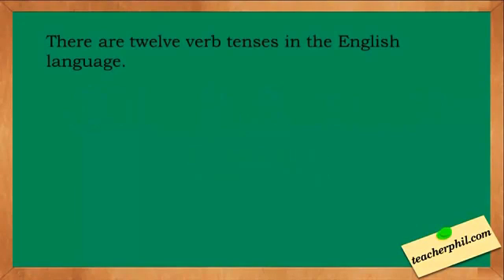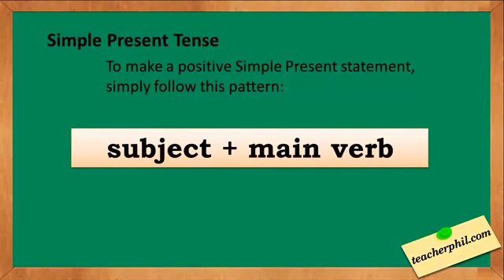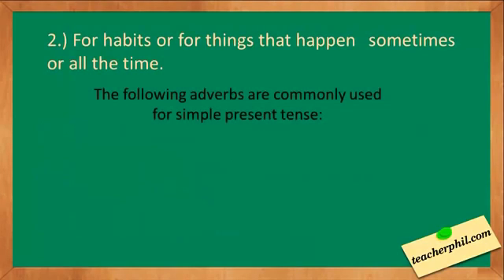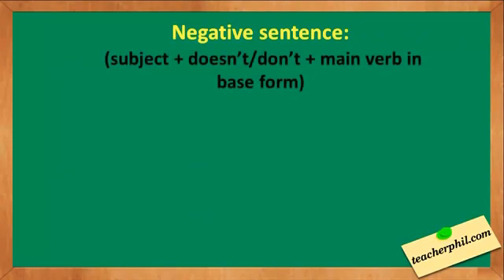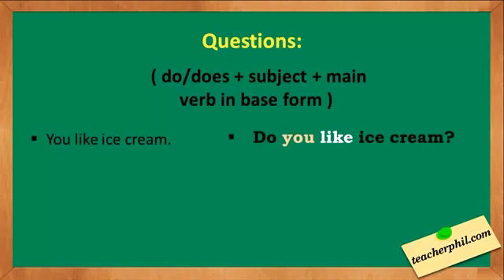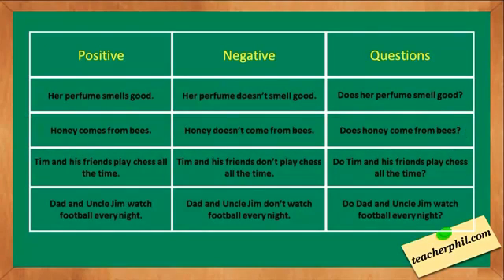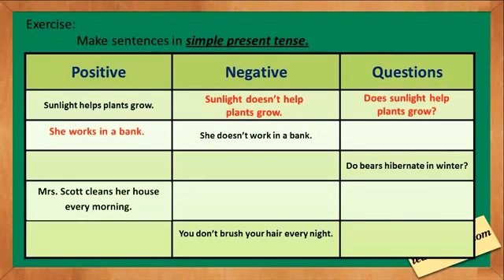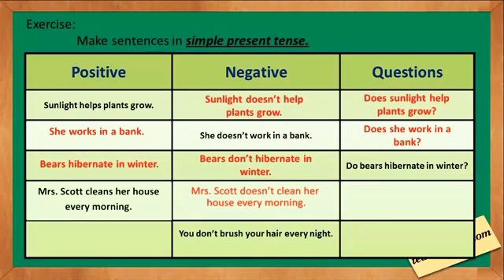Simple present tense 12 tenses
The simple present is a verb tense with two main uses. We use the simple present tense when an action is happening right now, or when it happens regularly (or unceasingly, which is why it’s sometimes called present indefinite). Depending on the person, the simple present tense is formed by using the root form or by adding ‑s or ‑es to the end.